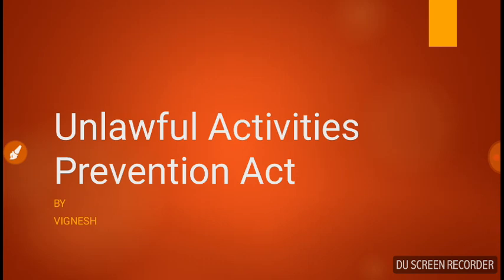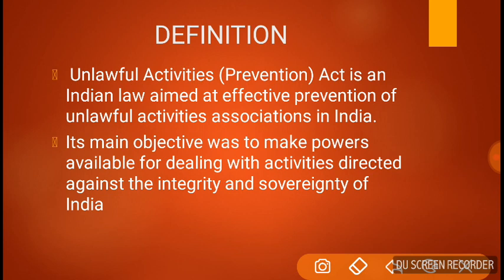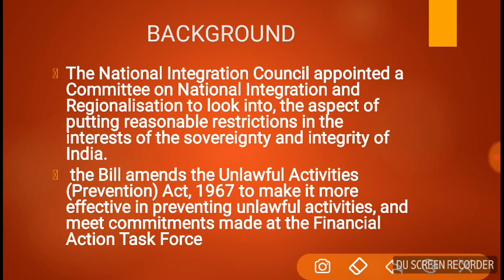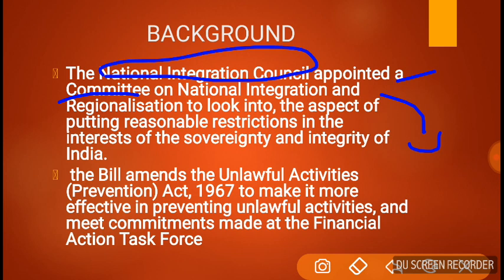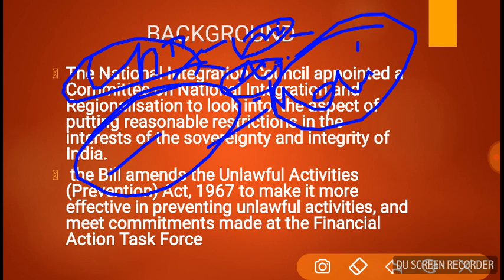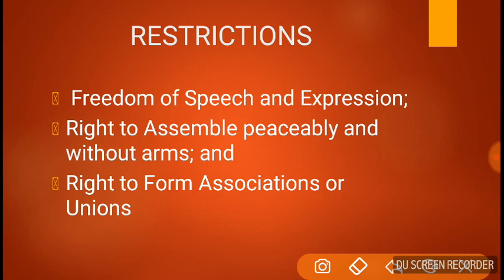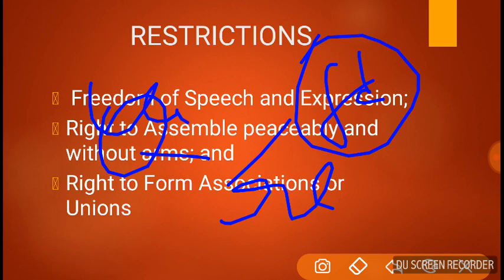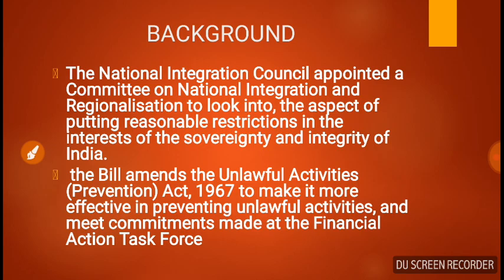Unlawful Activities Prevention Act 1967 Current affairs for UPSC and TNPSC aspirants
UPSC and TNPSC Learner ,
Learn UPSC IAS in Tamil,
Become IAS in Tamil,
Booklist for UPSC IAS in Tamil,
Hindu editorial analysis in Tamil,
Pib analysis in Tamil,
UPSC civil service exam IAS in Tamil,
UPSC TNPSC learner,
UPSC in Tamil,
Unlawful Activities Prevention Act in 1967,
FATF,
SIMI,
MAOIST